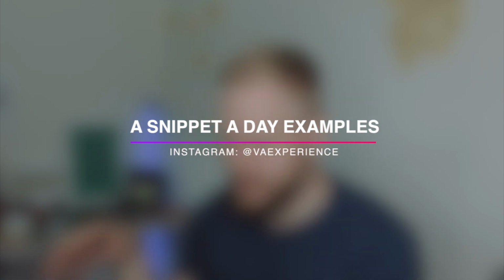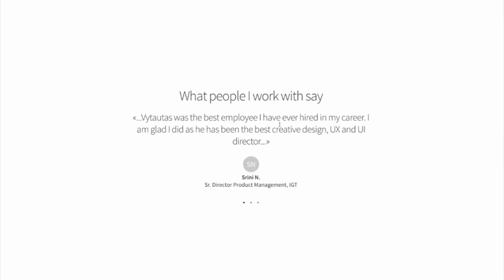Progress Your UX Career: Show Your Work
In this video, I'll share #1 tip to any UX designer's career progression: Showing your work, sharing of the raw process, showcasing how the sausage is made rather than focusing on the packaged up deliverables. Depending on your seniority showing your work could mean adding more contextual design information to your social media, blog, UX portfolio, evangelism etc. There are a ton of ways to gracefully and meaningfully contribute to the design community and boost your own career in return. Note, that I borrowed the show your work CTA from the same title book by Austin Kleon. This is a partial book review, partial call to action.

You can find more book reviews on UX as well as how you can apply the takeaways to your career progression